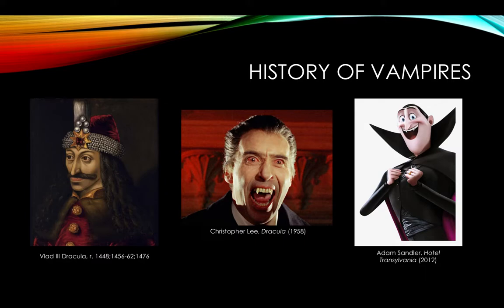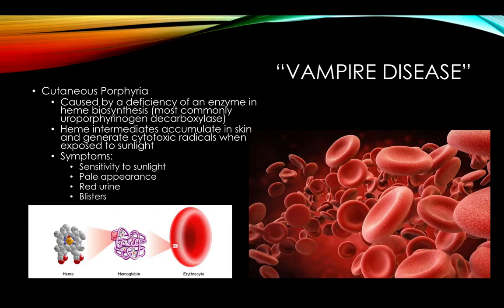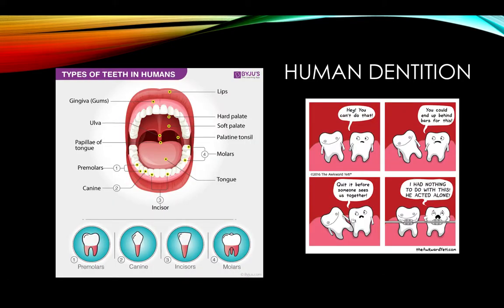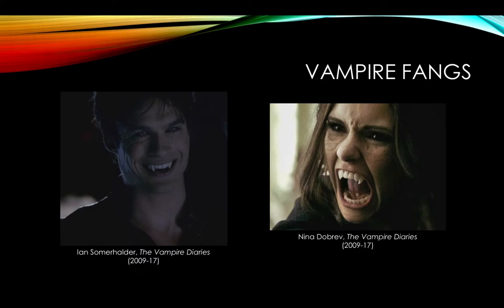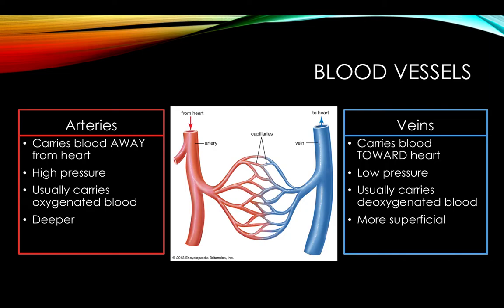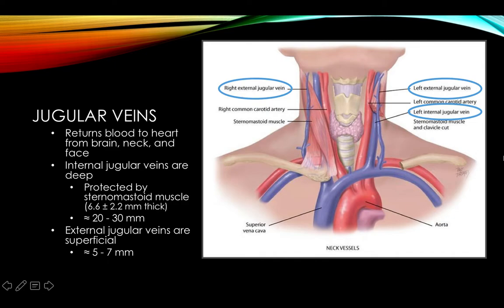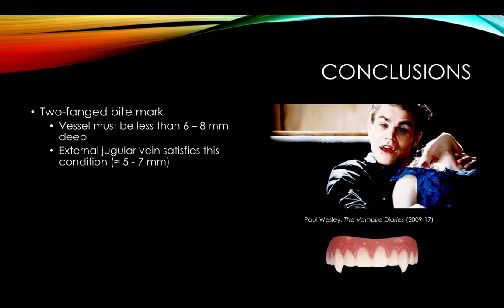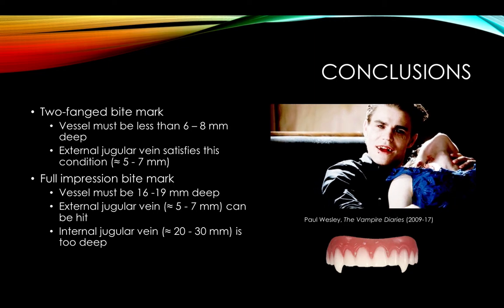Science of Sci-Fi - Vampires and Their Feeding Habits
Science of Sci-Fi presentation by Kaitlin Ackinclose